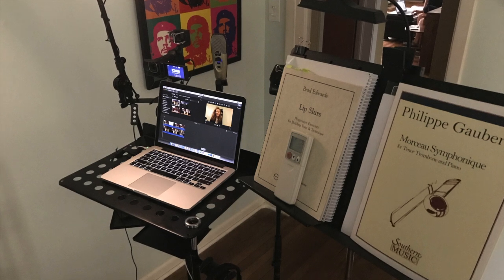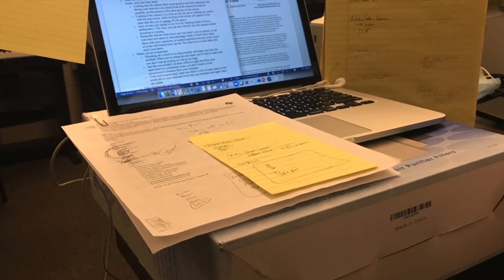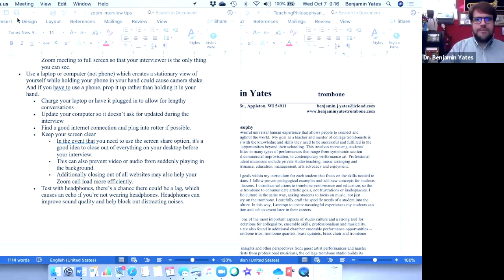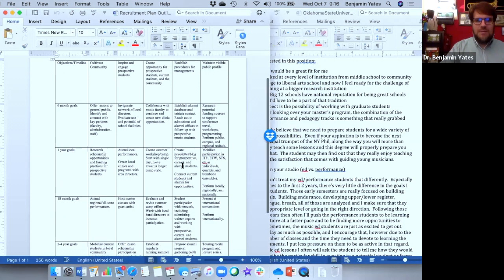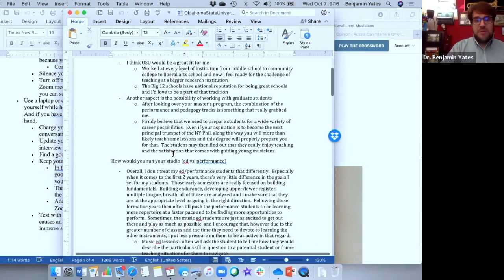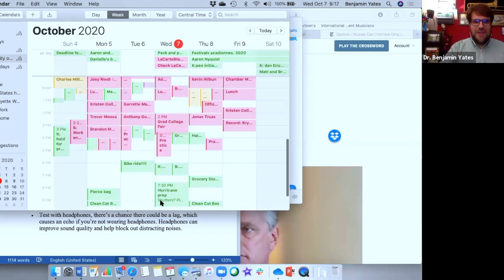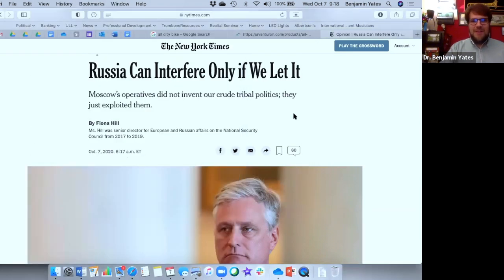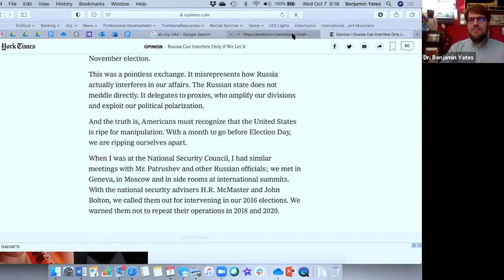Recital Seminar: Video Platform Interviews